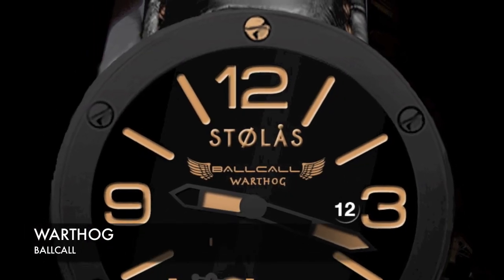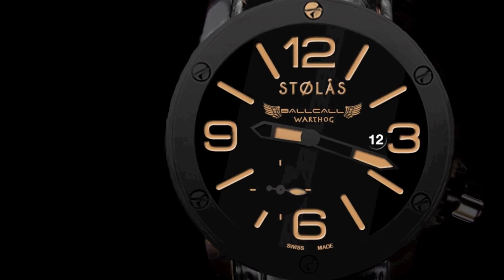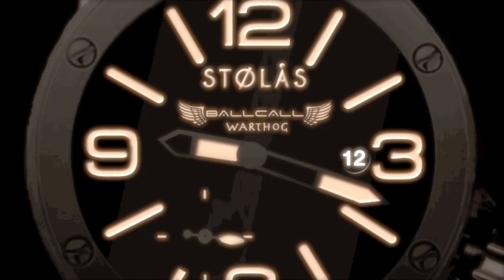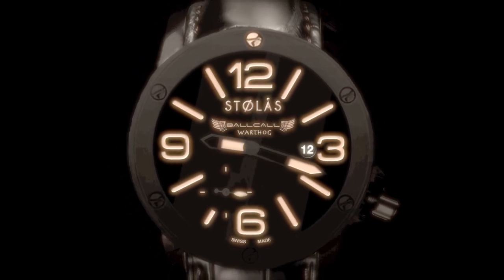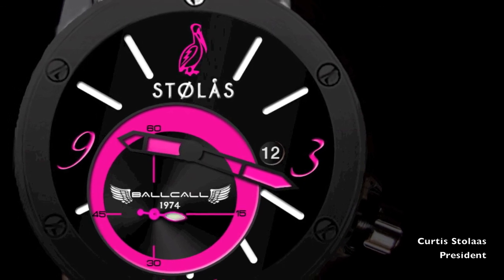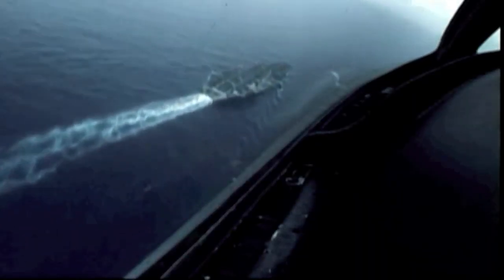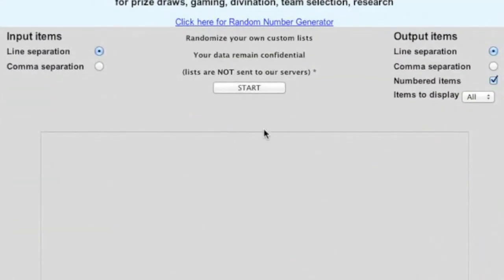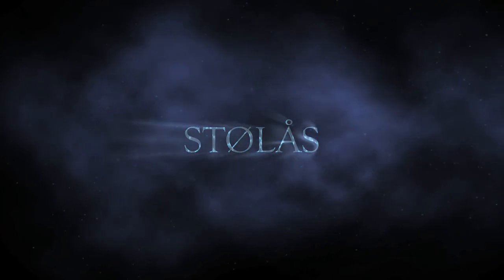STOLAS WATCH Maritime Colloquy March 2012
Maritime Colloquy, when the president of STØLÅS watch company sits down and talks with you and gives you an behind the scenes look at what goes on at STØLÅS.   This month we continue our introduction of the BallCall collection and the first two quartz models, the Warthog and the 1974.

Also a little behind the scene with the Stolaas family and installing a quartz movement into the Harbormaster.